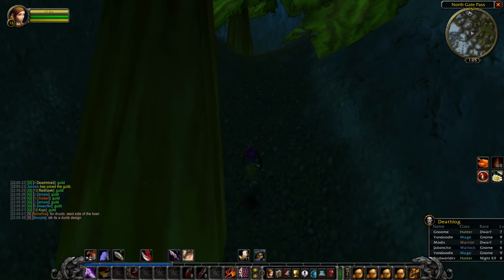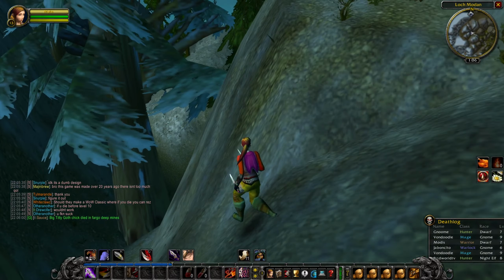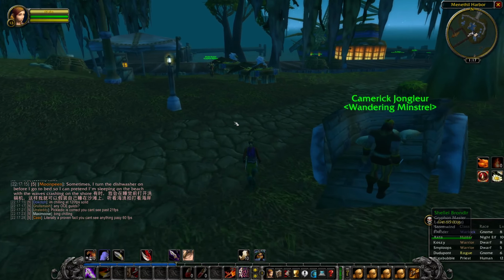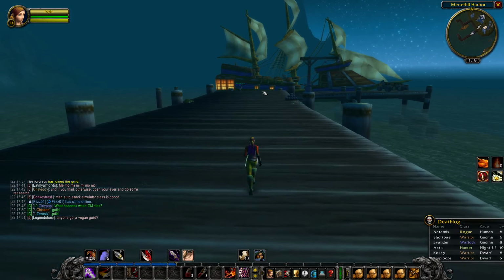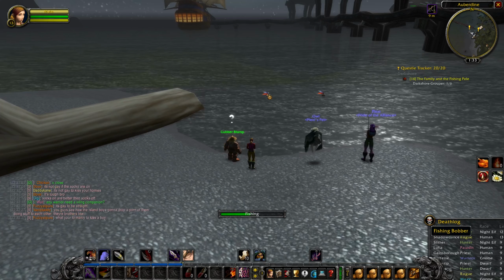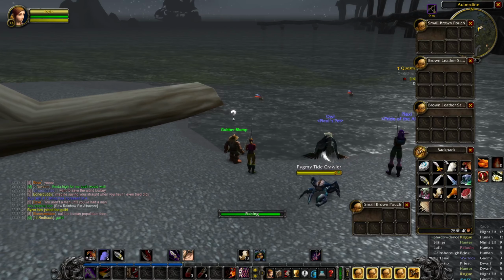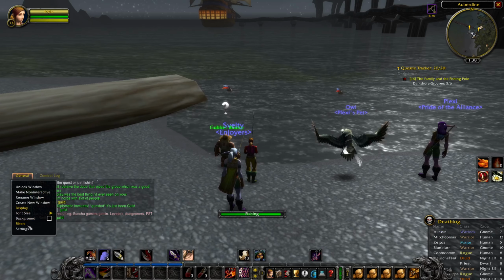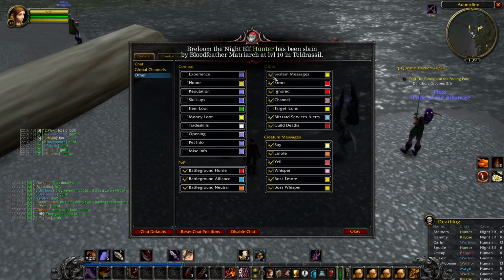HARDCORE WOW pt. 4 | launch day with discord | asmr, 1440p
This series was recorded on Defias Pillager on 08/24/23 as the WoW Hardcore servers came online. Discord chat is from Defias Pillager server.